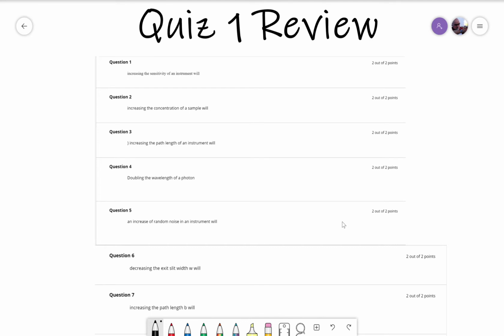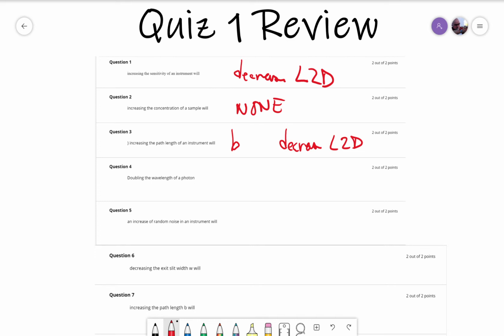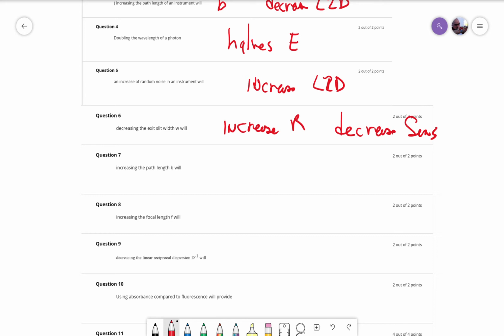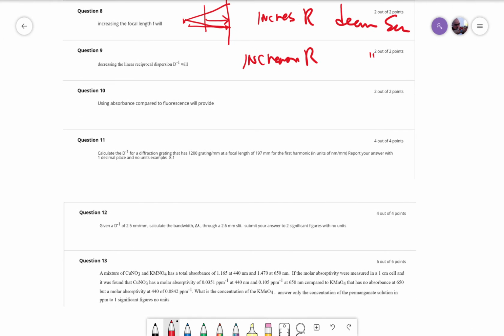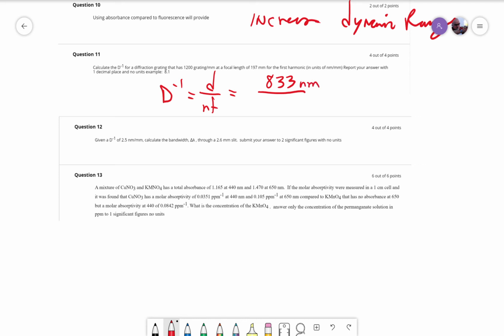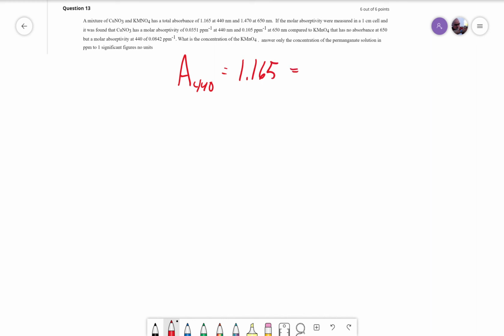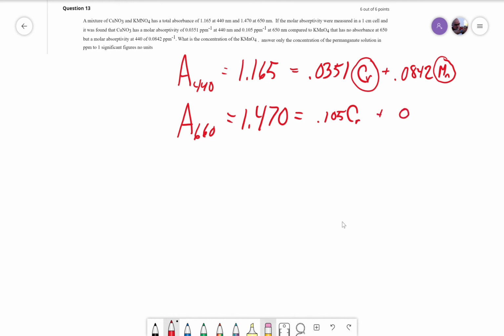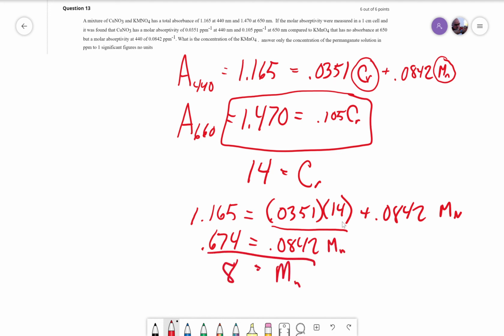quiz 1 review